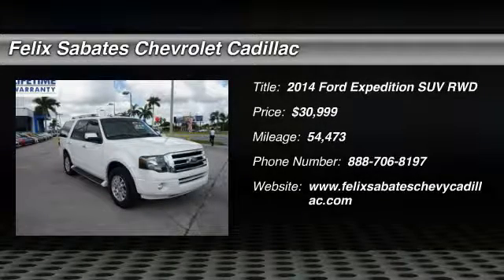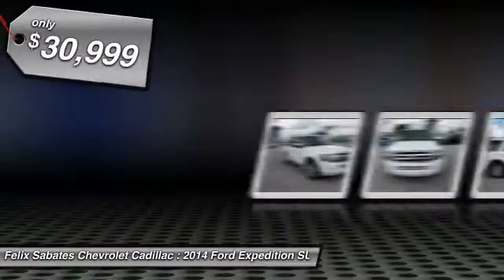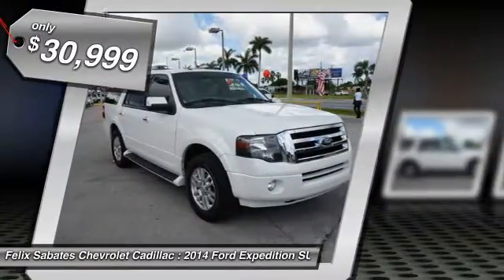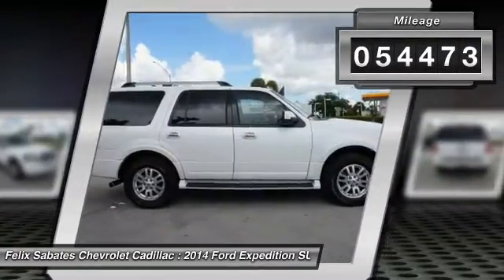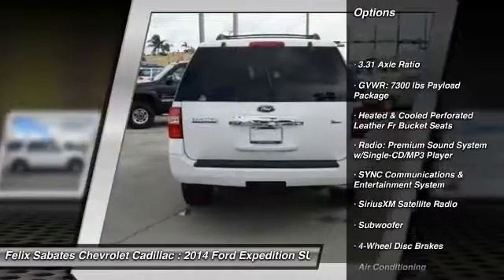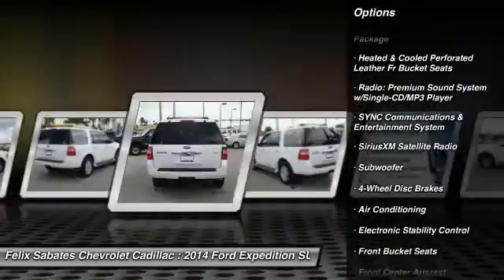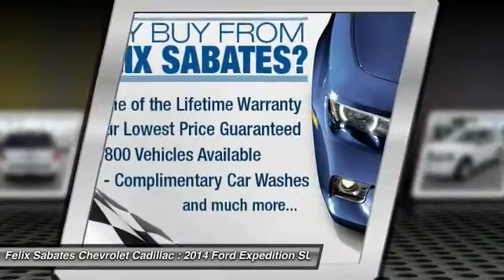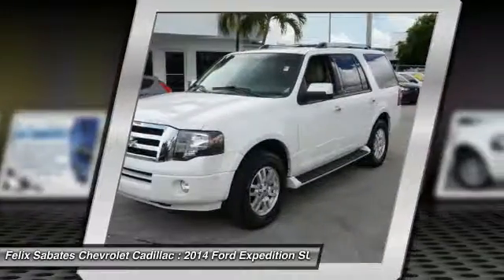2014 Ford Expedition Homestead FL N00241A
2014 Ford Expedition Limited - $30999

The weather won't be a factor in your 2014 Ford Expedition Limited, complete with dual climate control and rear air conditioning. It has a 5.4 liter 8 Cylinder engine. This one scored a safety rating of 4 out of 5 stars. The exterior is black.